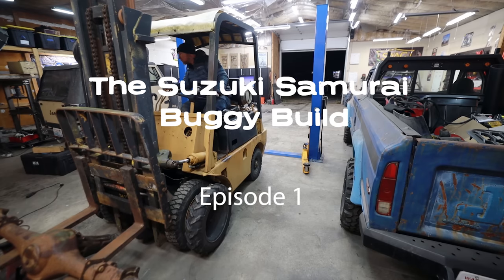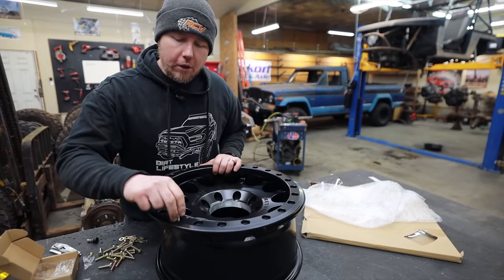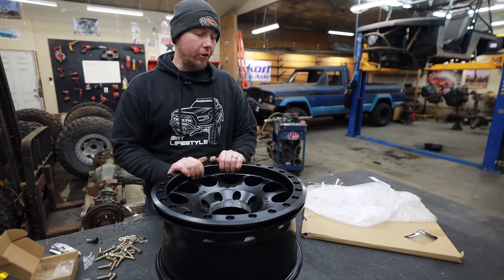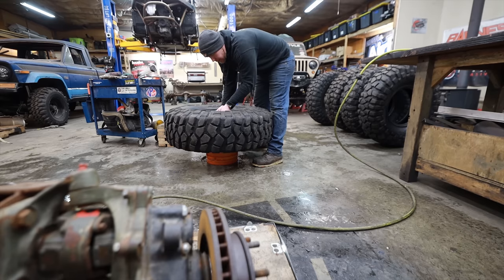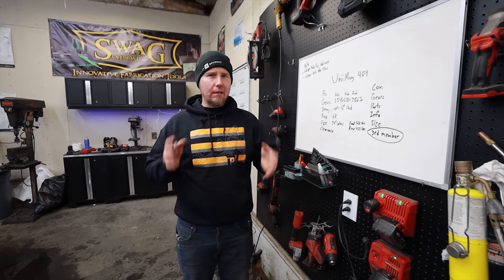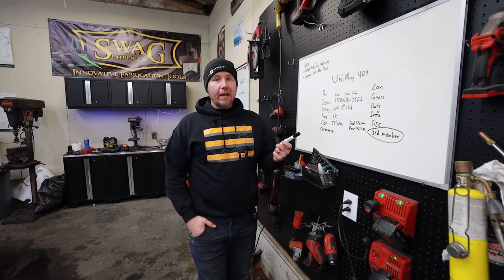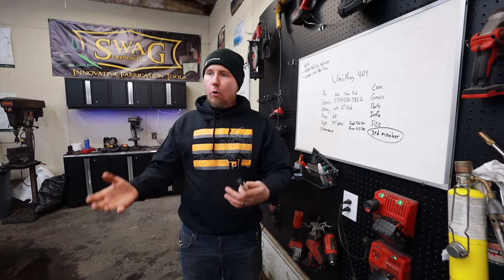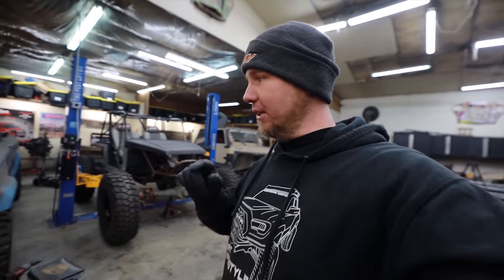Ultimate Suzuki Samurai Buggy Build! Episode 1 Unimog Axles, Wheels And Tires.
I want to turn the Suzuki Samurai from Xtreme 4x4 into a lightweight buggy that dominates everything! I think the best way to get started is with a set of Unimog Portal axles and some 39" BFG red labels. This little zuk is going to be wild! In today's episode we are going to pull most of the drivetrain and slide the new axles into place. Then I want to cover a bunch of things to consider if you want to build a set of Unimog axles. Enjoy the video! Next week I want to get started on the new suspension!